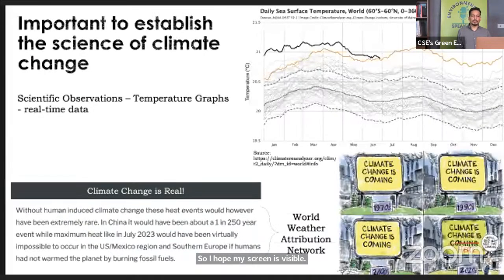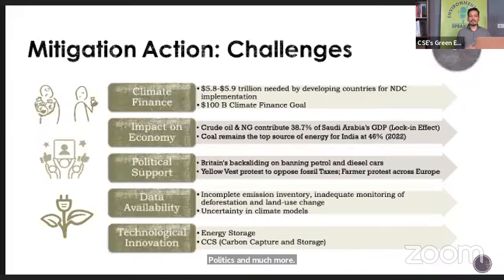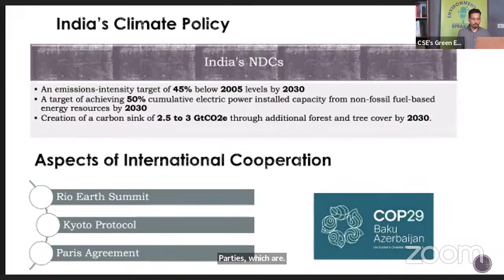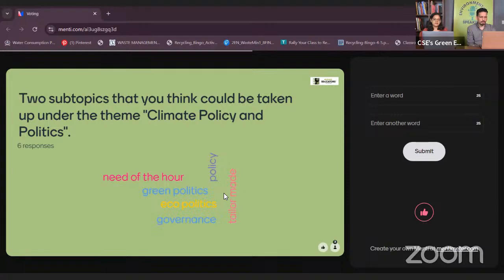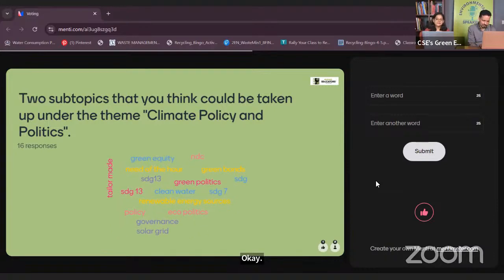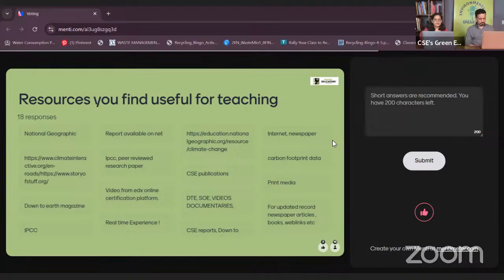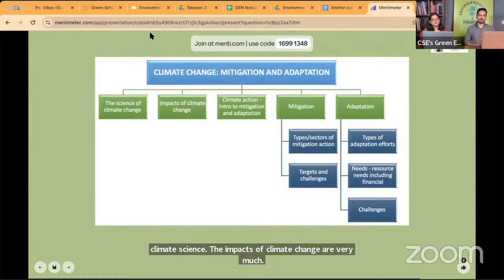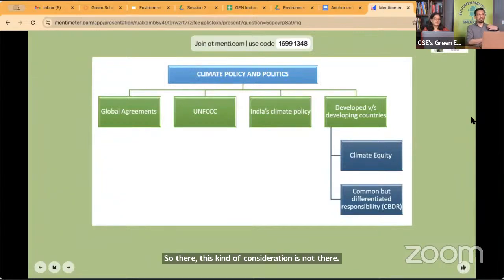Climate Change in the Classroom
CSE’s Green Educators’ Network (GEN) invites you to an interactive workshop focused on designing compelling and effective climate change modules for college students. This workshop is designed for college educators from all disciplines — whether you’re looking to introduce climate change into your curriculum or enhance your current modules. The session will be interactive and collaborative, allowing for sharing of ideas and practical takeaways.